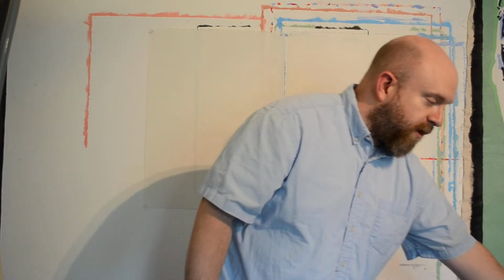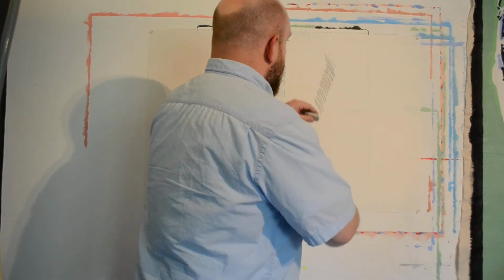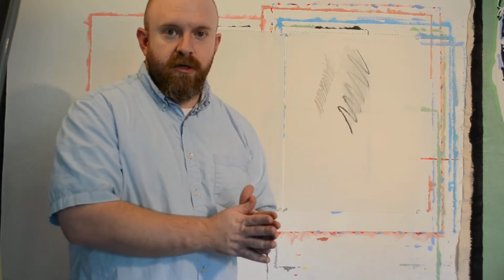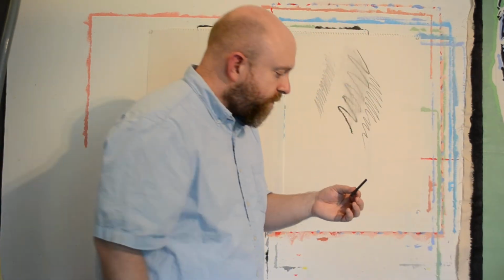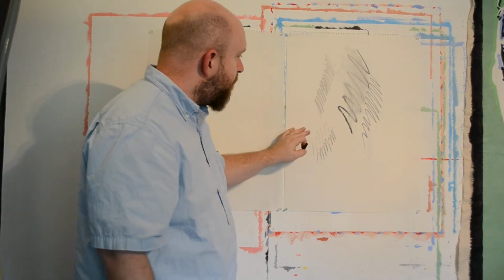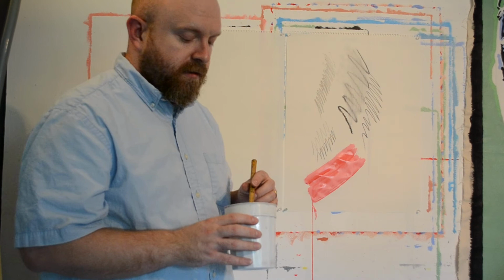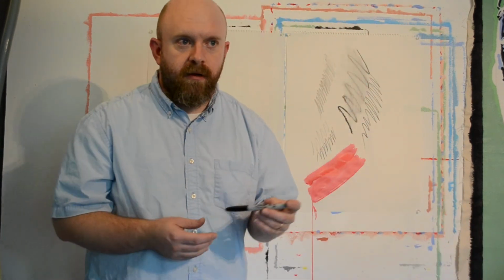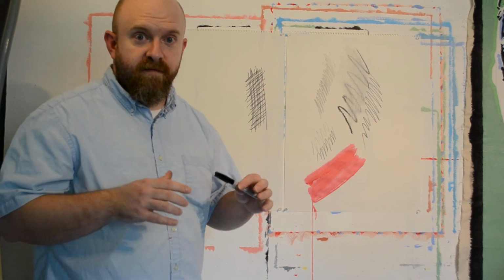Chapter 4 Intro and Drawing Demo